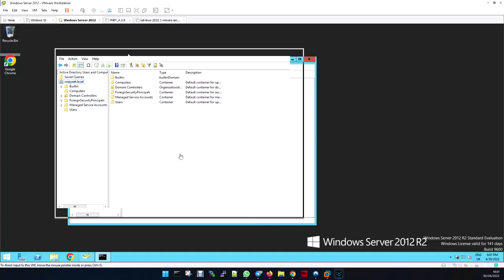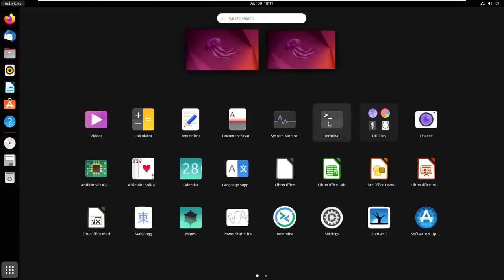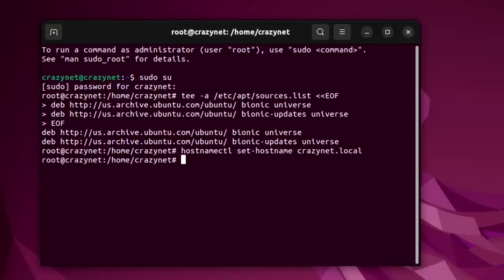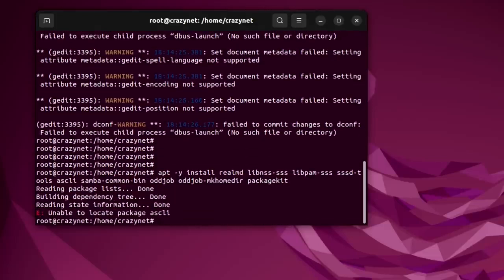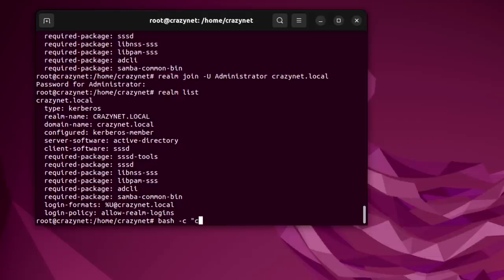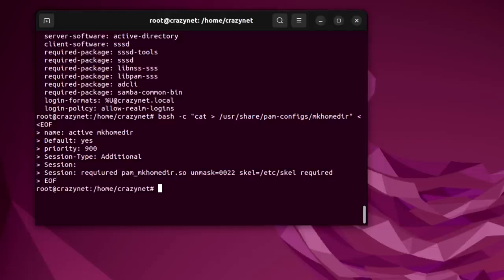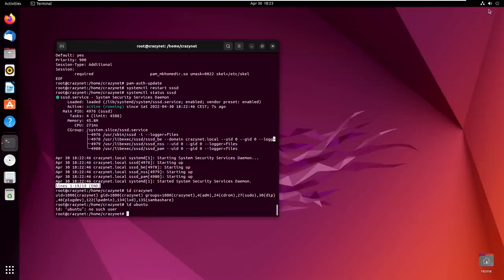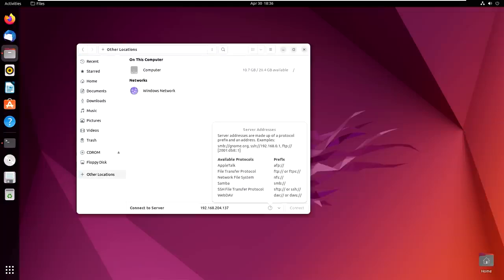Join Ubuntu 20.04/18.04 & Debian 10 to Active Directory (AD) — Step-by-Step Guide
Learn how to join Ubuntu 20.04, Ubuntu 18.04, and Debian 10 to Microsoft Active Directory (AD) step by step.
In this hands-on tutorial you’ll configure time sync, DNS, required packages (realmd, sssd, adcli, oddjob), join the domain, and enable AD user logins with sudo access and home directory creation.